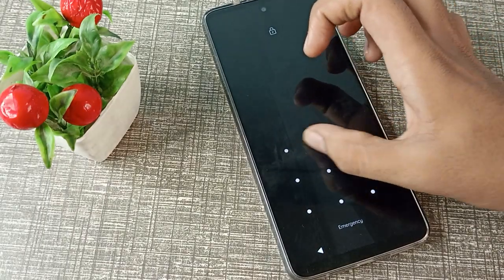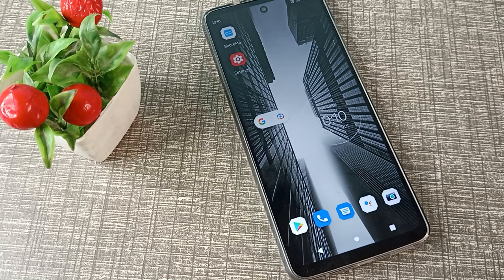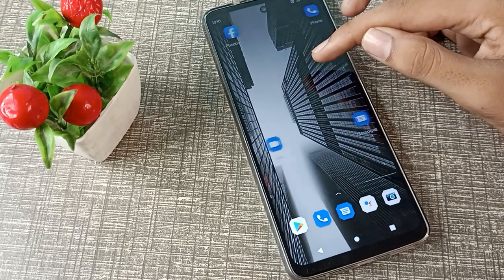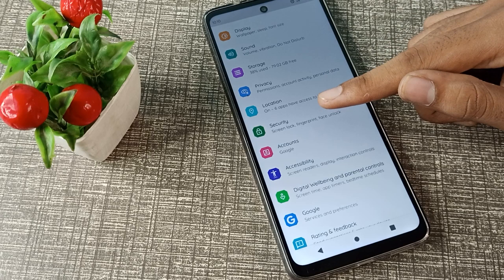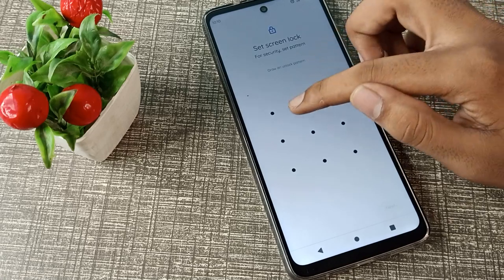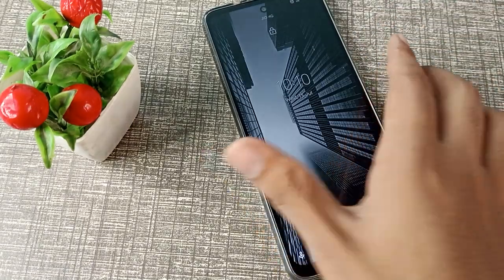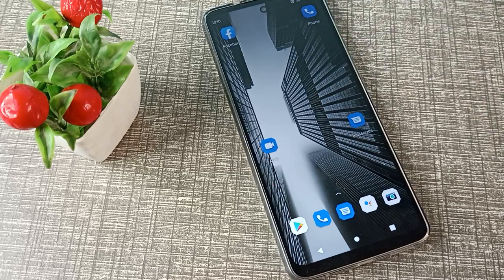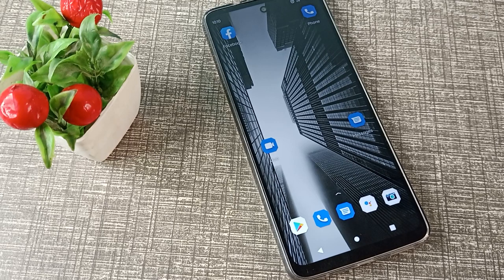How to change pattern in Motorola g42 phone